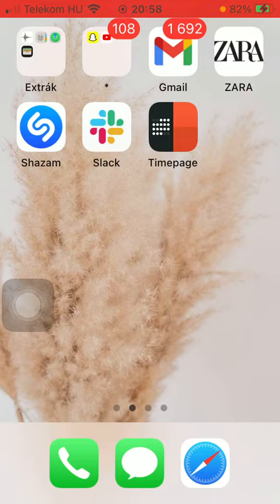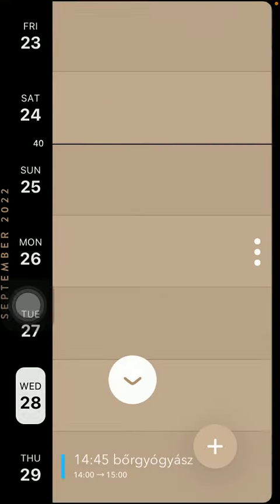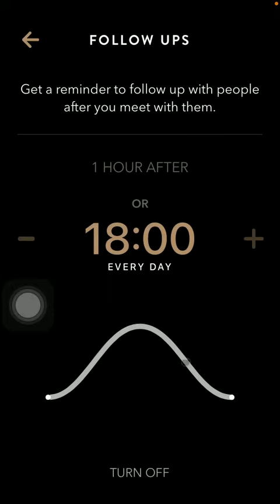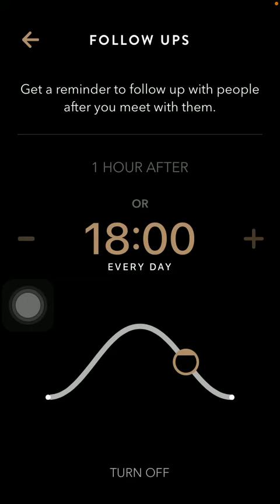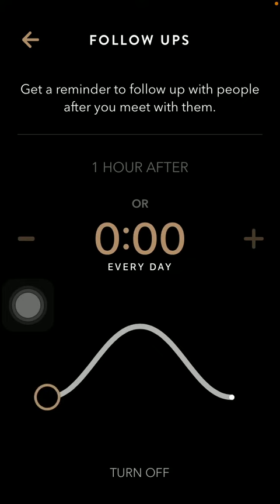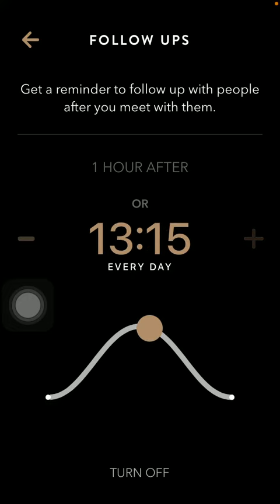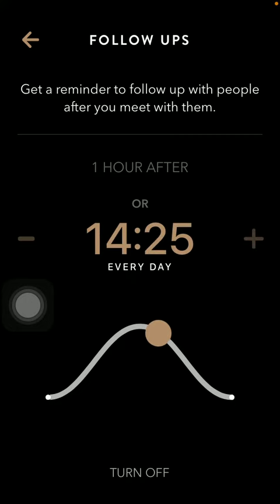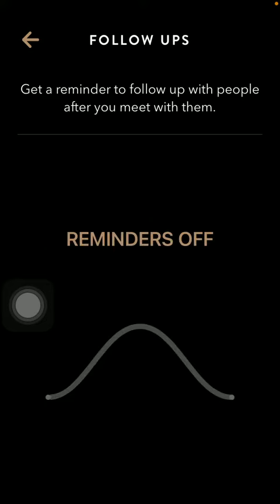How to turn on the follow-up function on Timepage?